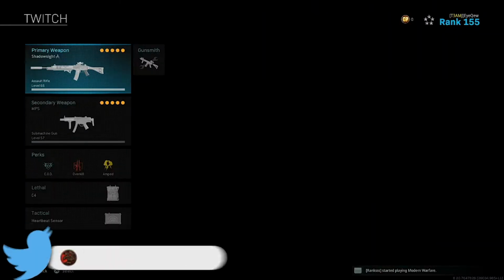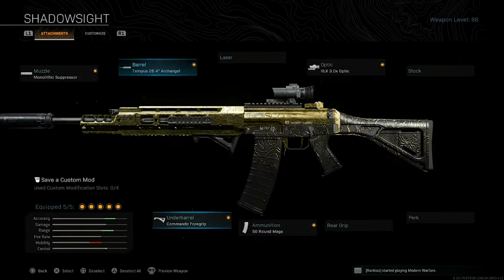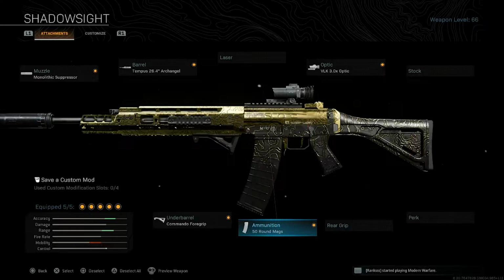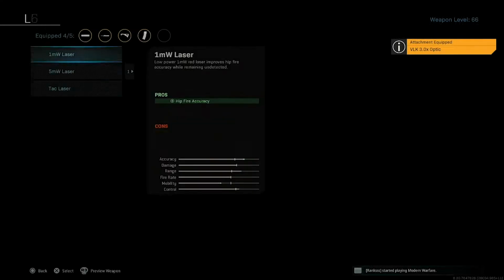33 KILL GAMEPLAY!! BEST GRAU 5.56 CLASS in WARZONE after UPDATE 1.21!! (Modern Warfare Warzone)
In todays video I played Warzone, and i showcase my best grau 5.56 class after the recent update! Make sure to give it a try and let me know how it goes!

ALSO! I stream DAILY on twitch! Make sure to come through to see me pop off live!

MAKE SURE TO COMMENT YOUR THOUGHTS AND IDEAS TO HELP ME WITH FUTURE VIDEOS! AND TO ALSO LEAVE FEEDBACK!

Instrumental prod. Thundaa

Safe PG Family Friendly CoD MW Warzone Battle Royale call of duty viral trending gaming setups community bo5 black ops reboot cod 2020 best class setups best custom loadouts best settings update 1.21 grau 5.56